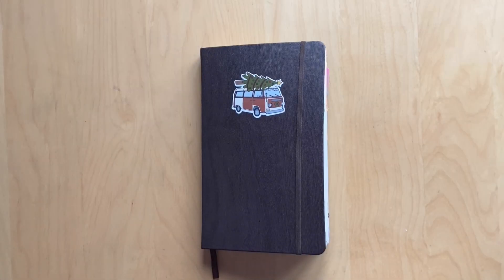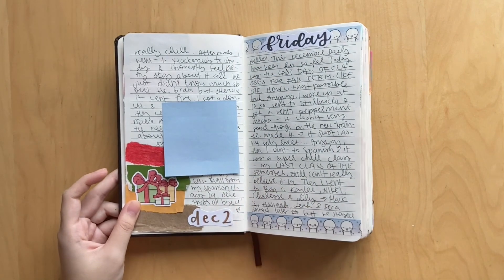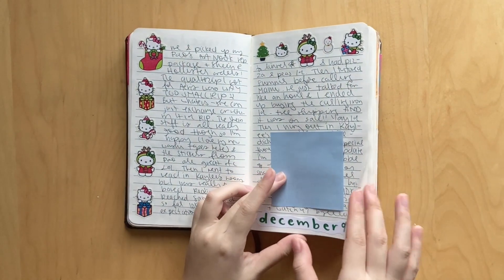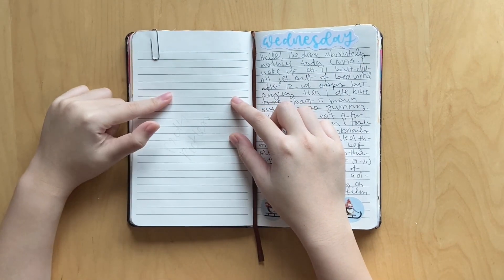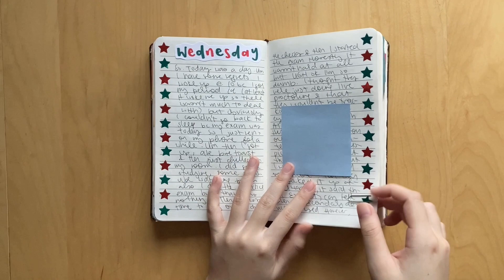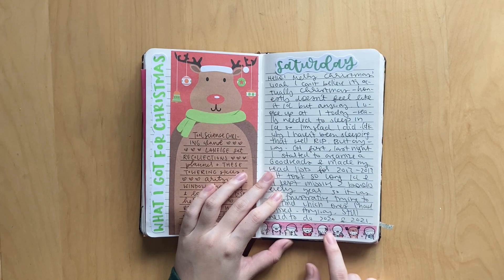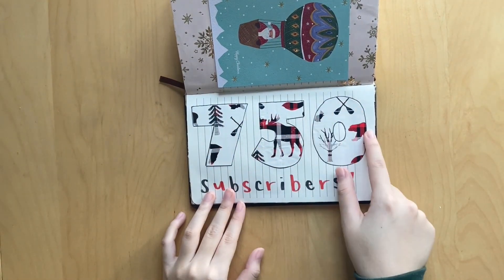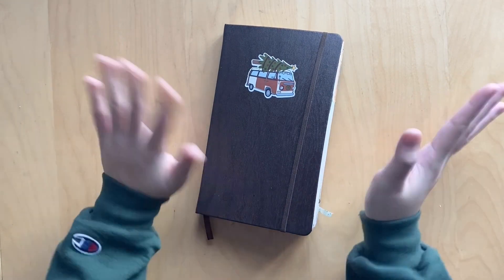journal flip through #21 | december daily!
hi everyone! i wanted to get this flip through up asap since christmas has come and gone :( sorry for the unfinished spreads - i miss my printer so much LOL

my etsy shop
etsy instagram: @parchment.and.pens and @valeriespaperie

mentioned in video:
paosartnook use val10
drawnbyleslie use val10